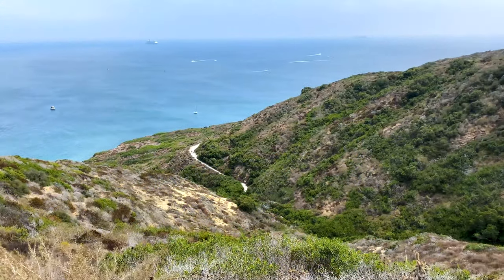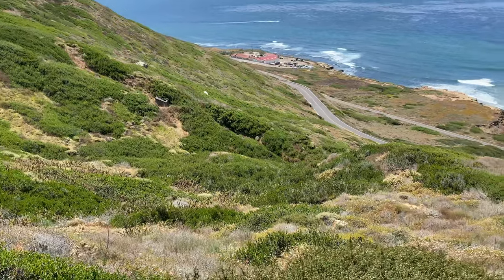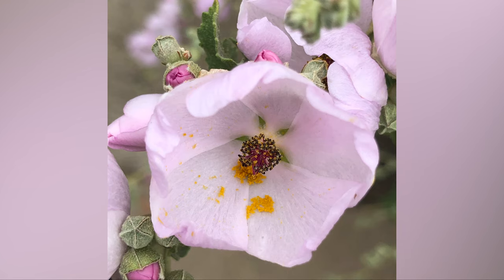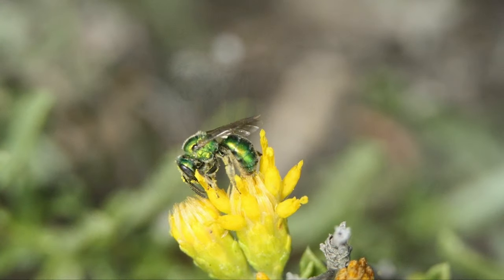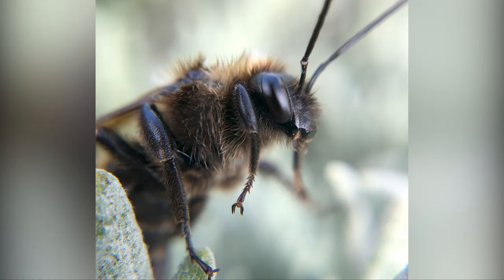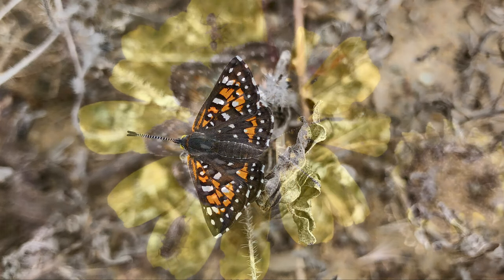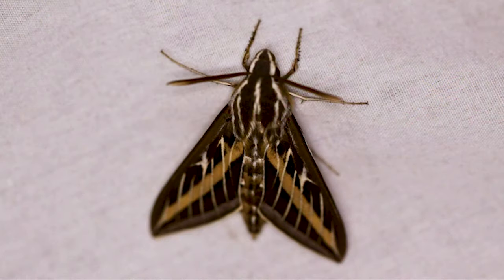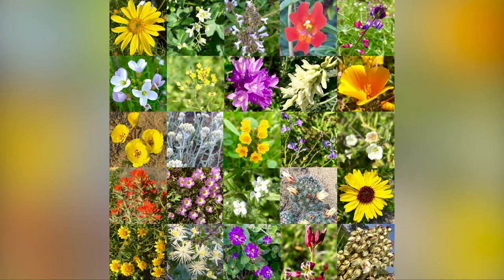Parks For Pollinators_CABR_Edit